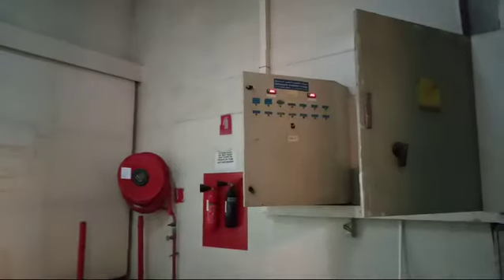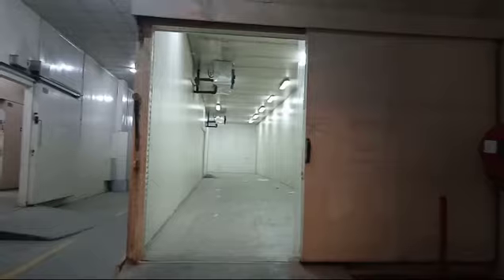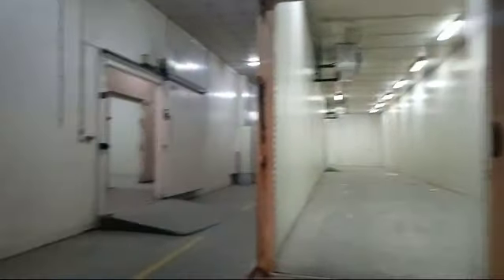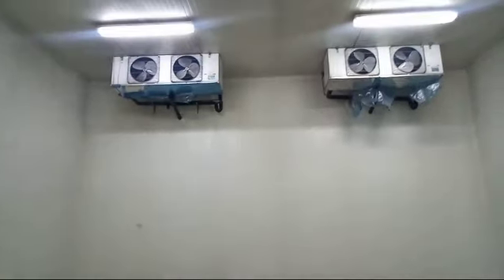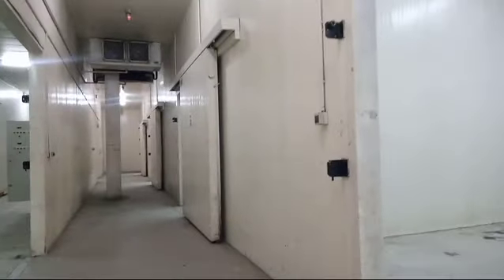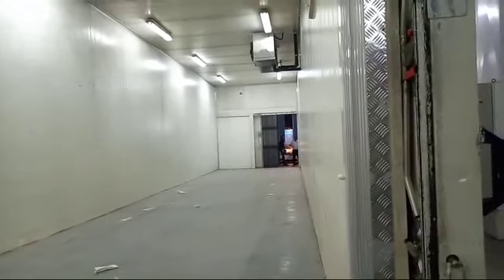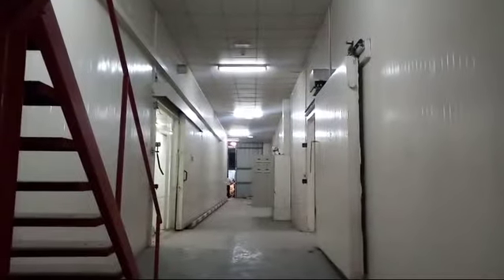Clean 4900 Sqft Ready Cold Storage in Al Quoz 3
For further details please get in touch | 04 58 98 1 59
Follow us on @redrockuae